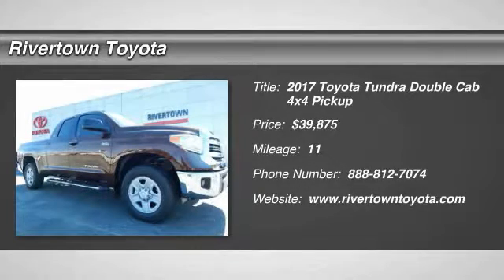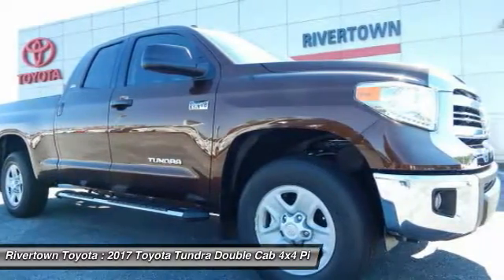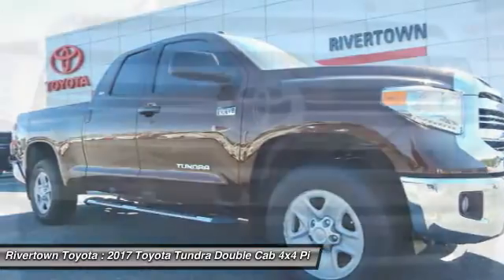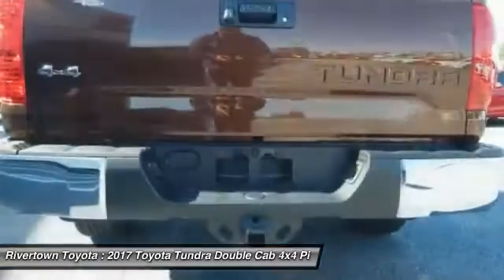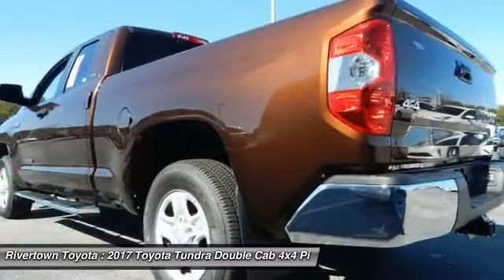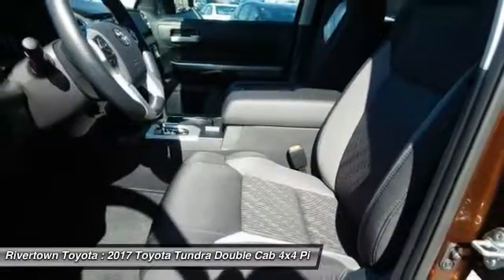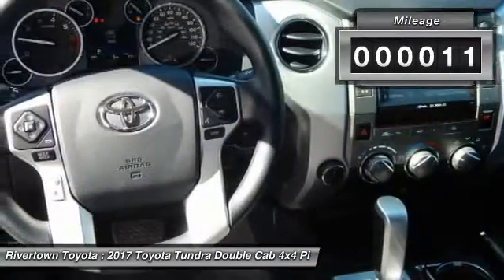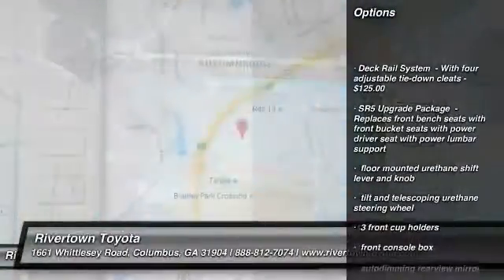2017 Toyota Tundra Double Cab 4x4 Columbus GA HX620679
2017 Toyota Tundra Double Cab 4x4

Rivertown Toyota
1661 Whittlesey Road

Check out this 2017 Toyota Tundra Double Cab 4x4.   We are excited to offer this 2017 Toyota Tundra 4WD. Equipped with 4WD, this Toyota Tundra 4WD gives you added confidence to tackle the surface of any path you take. This is about the time when youre saying it is too good to be true, and let us be the ones to tell you, it is absolutely true. The Toyota Tundra 4WD SR5 will provide you with everything you have always wanted in a car -- Quality, Reliability, and Character. Look no further, you have found exactly what youve been looking for. Contact the dealership today.